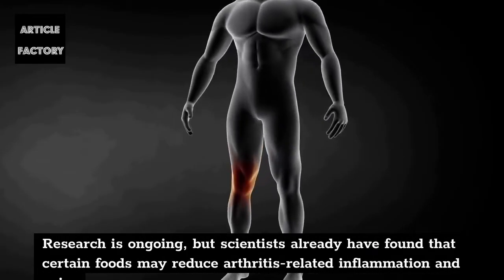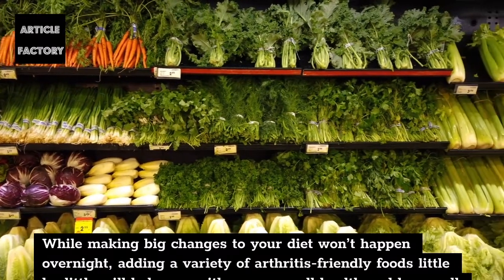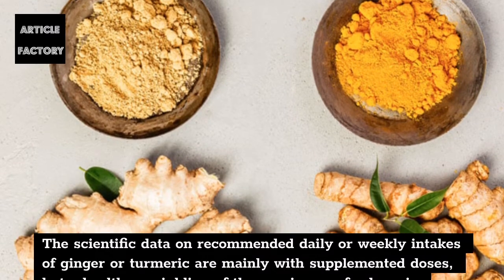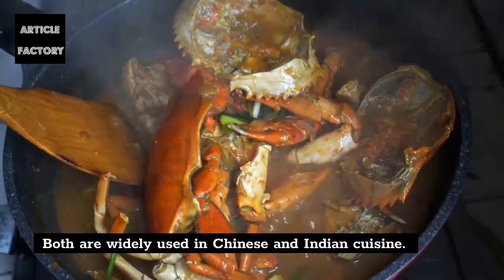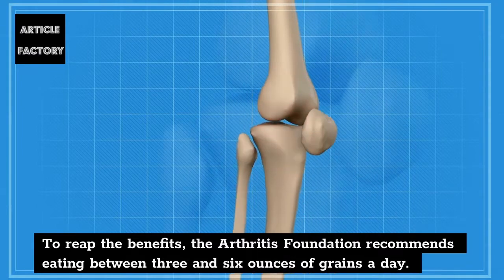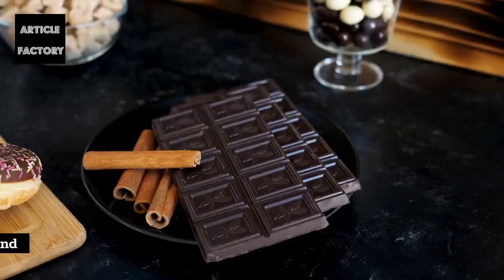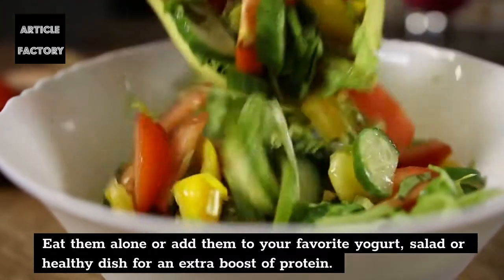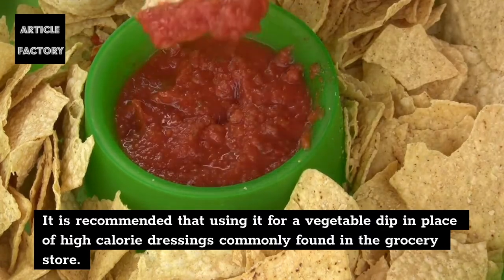Foods That Help Ease Your Arthritis Pain!